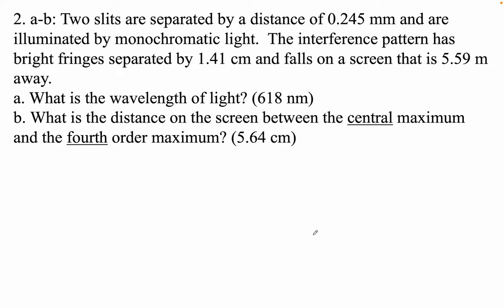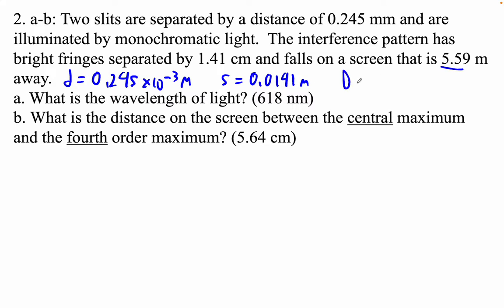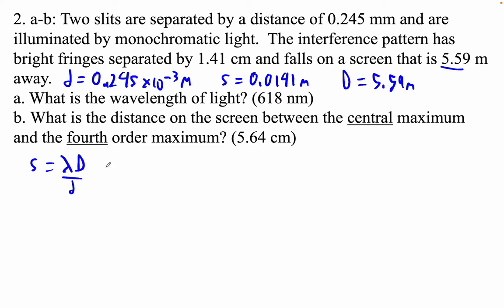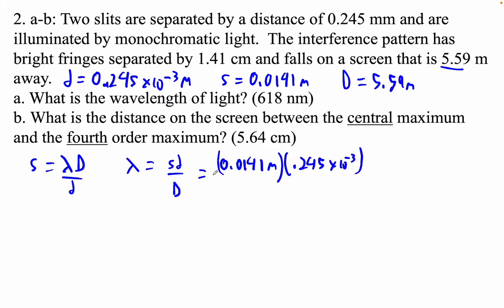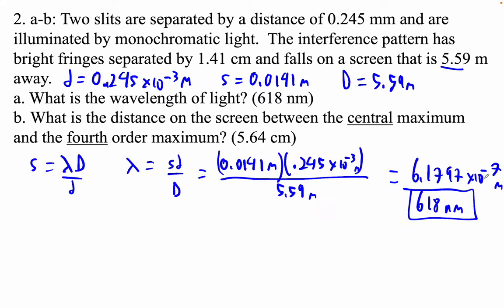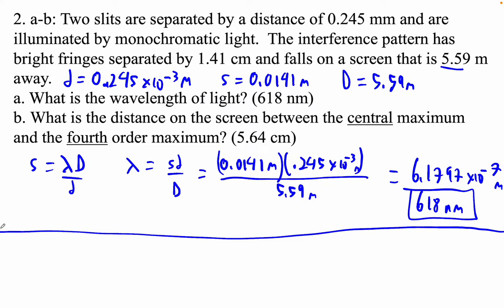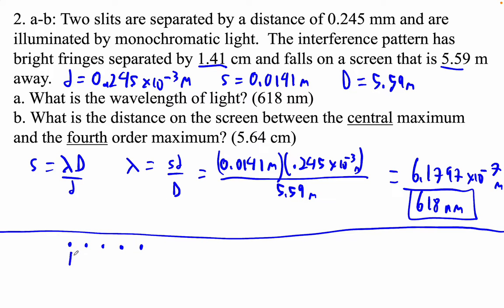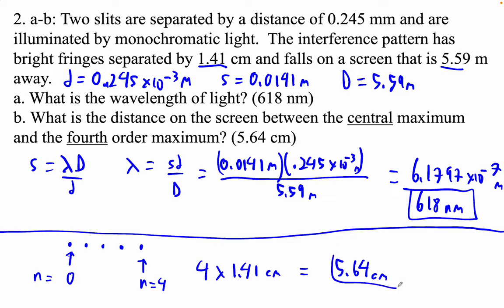HTPIB12F P12 2A